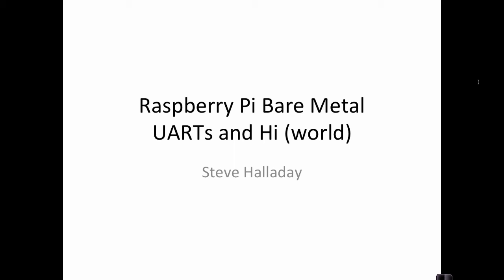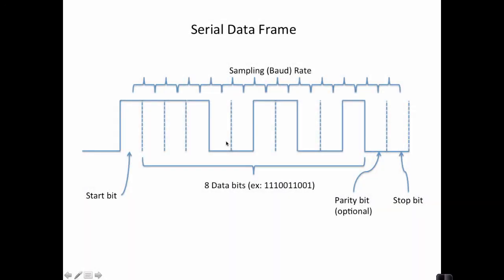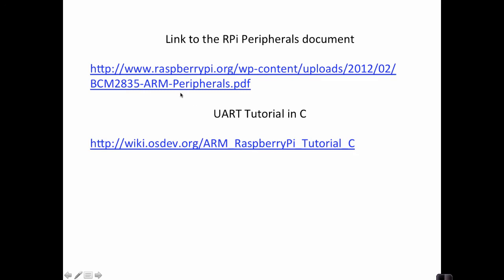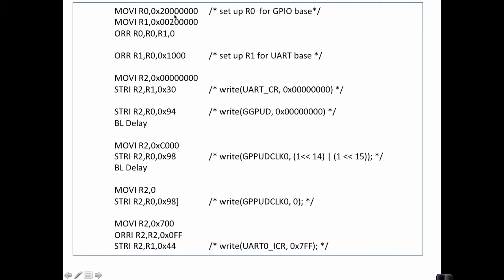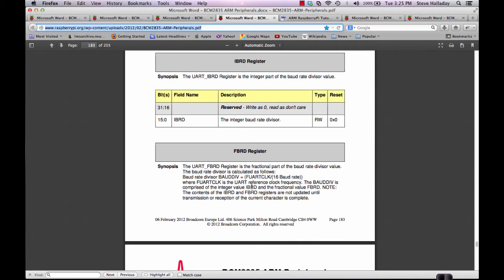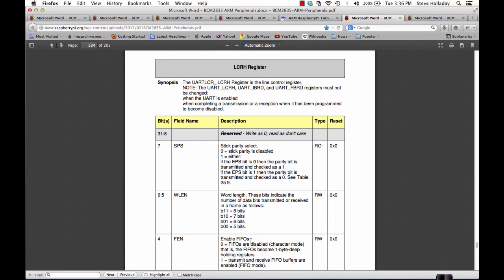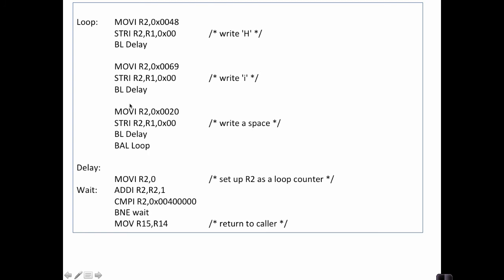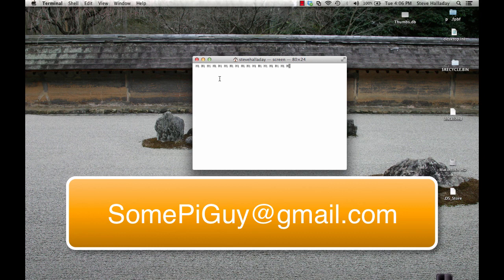Raspberry Pie UART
Raspberry Pi bare metal Universal Asynchronous Receiver/Transmitter (UART) programming by Steve Halladay.